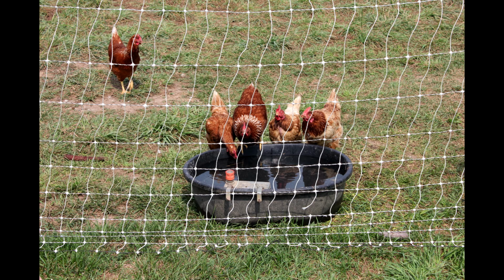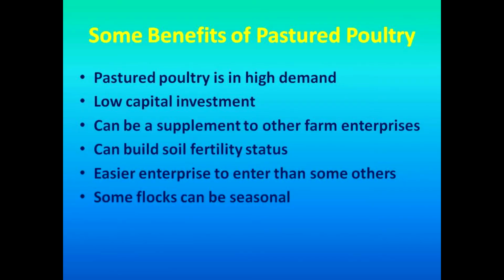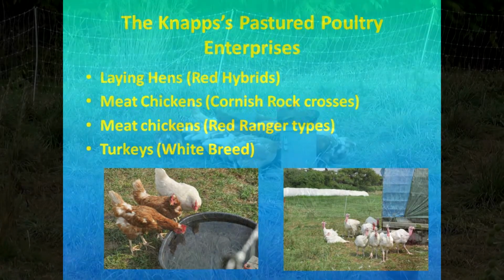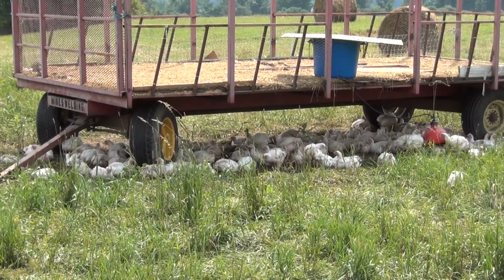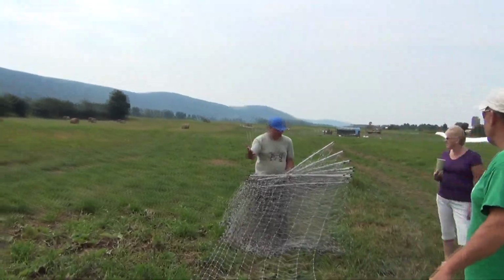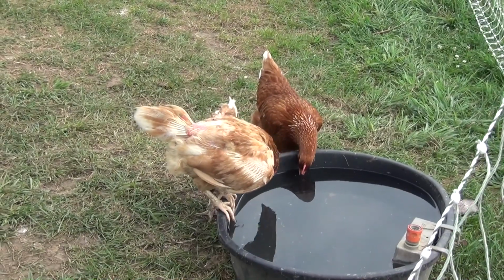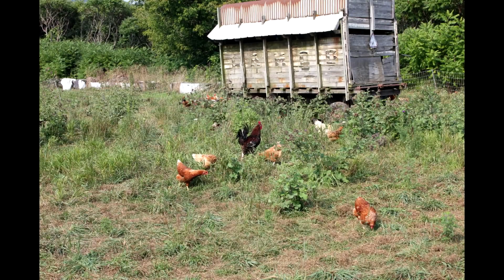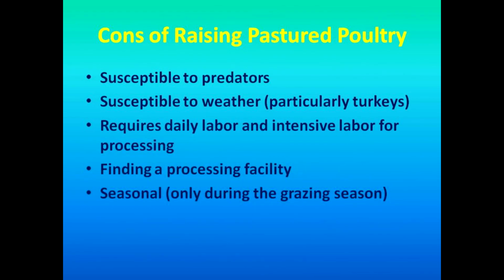Cornell Small Farms: Grasslands Pastured Poultry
The Cornell Small Farms Grassland Utilization Team and Cornell Cooperative Extension of Chenango County New York have prepared this film to show some of the highlights of raising a variety of poultry species in a pastured setting. Raising poultry is an excellent way to get into a Sustainable Agriculture enterprise, on either a full or part time basis. Raising and marketing a variety of birds such as laying hens, meat chickens, turkeys, and ducks and geese can be done without a large capital investment. One can start out slowly and gradually build a business as skills, markets, and resources accumulate. Consumer demand for pastured poultry products is increasing as people seek high quality, locally and sustainably grown products.